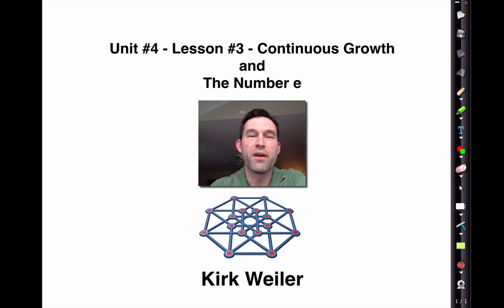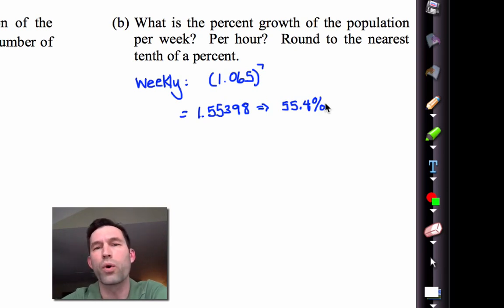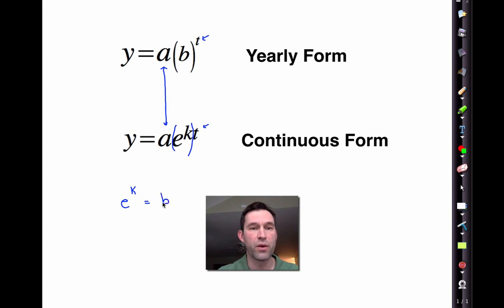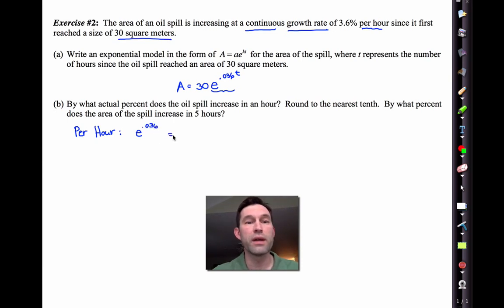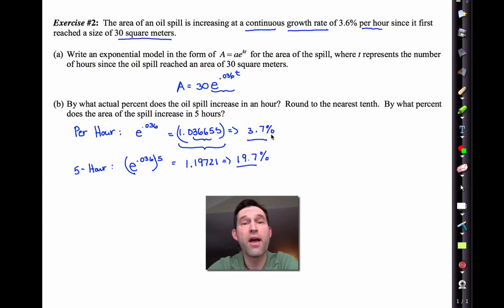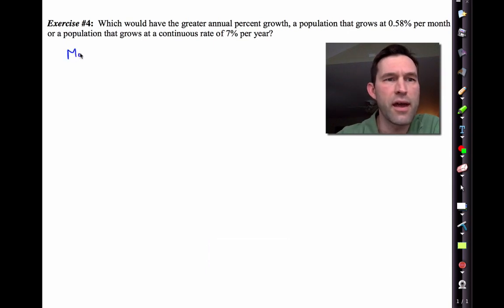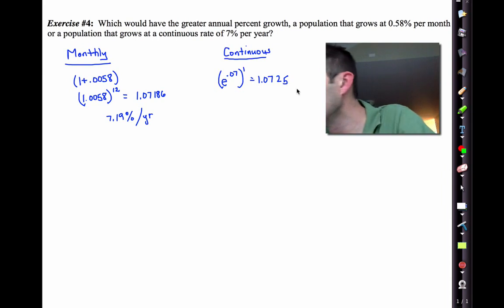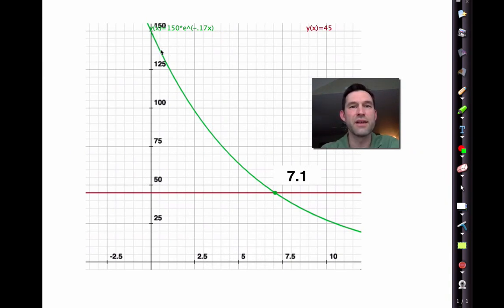Math 4H.Unit #5.Lesson #3.Continuous Growth.Version 2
In this lesson we modeling exponential phenomena with the continuous growth formula.  You can access the worksheet used in this lesson by clicking on: